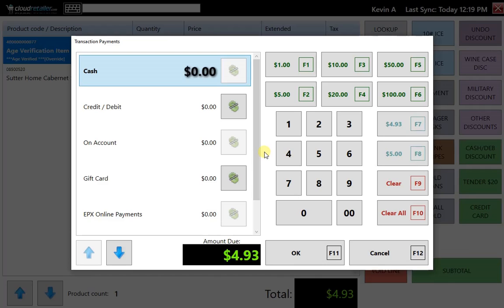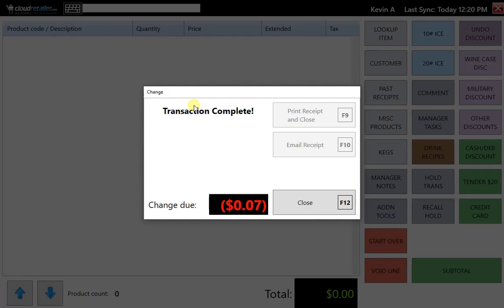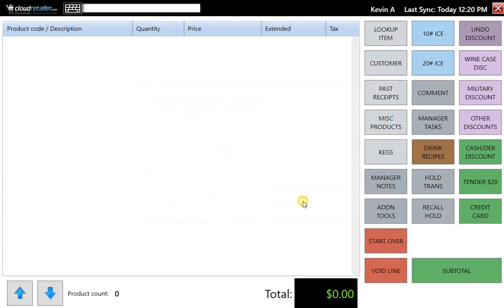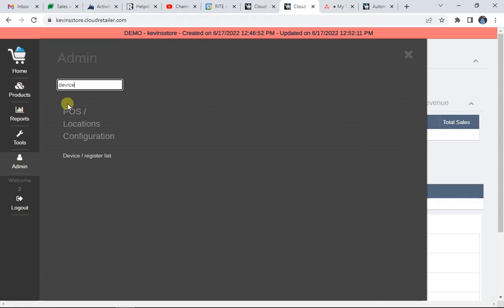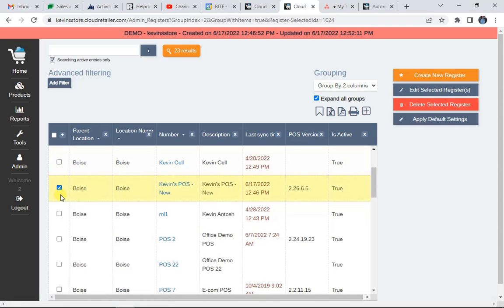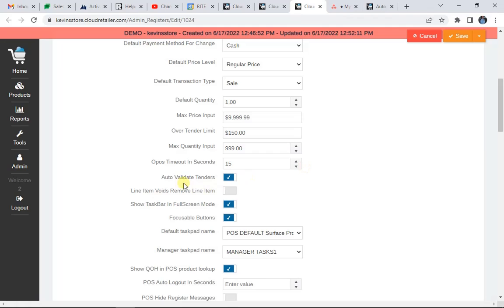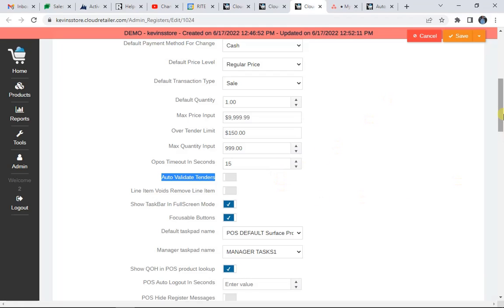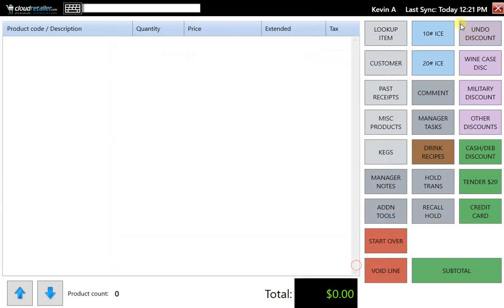Configuring Auto Tendering in Cloud Retailer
How to use the "Auto Validate Tenders" option in Cloud Retailer to allow for auto tendering of sales. This is supplemental to the information found in this help desk article

For more information on the Cloud Retailer point of sale software for beer, wine, and liquor retailers, please